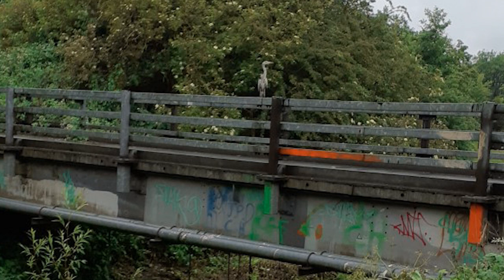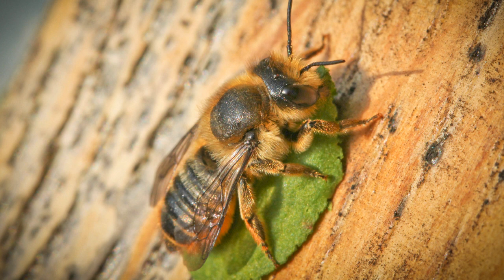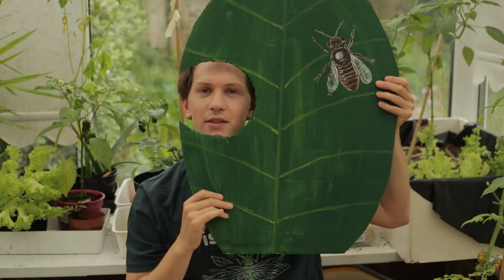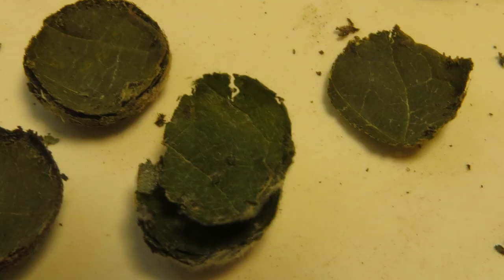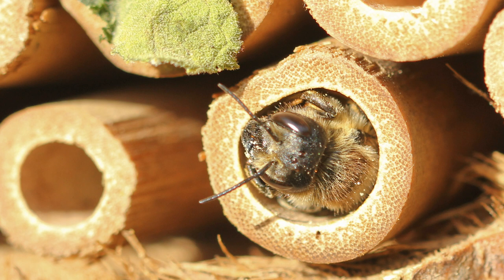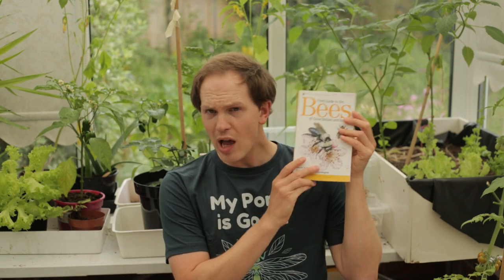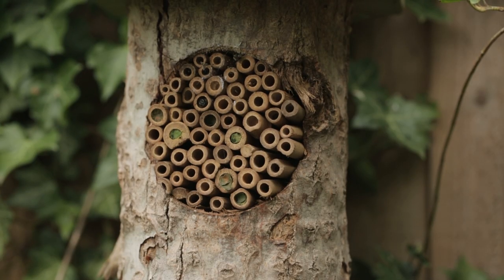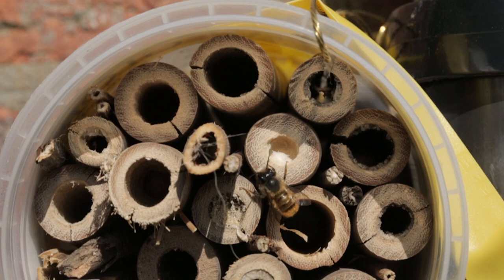What are Leafcutter Bees? - Discover Nature #15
Episode 15: Leafcutter Bees

In this week’s episode Phil explores the incredible lifecycle of leafcutter bees!

If you'd like to contribute, please send us your photos and sightings, even if they are from outside the window while self-isolating, and we'll include them!